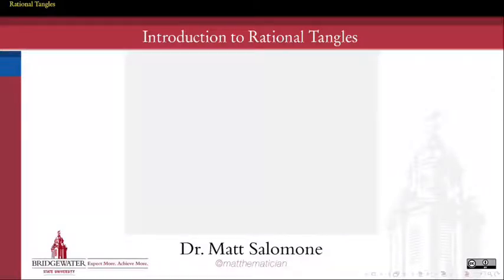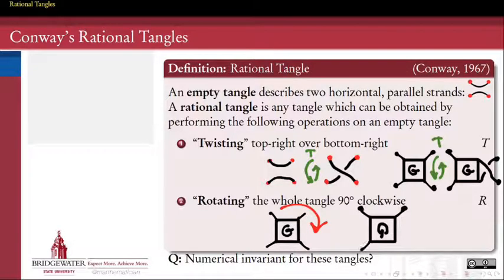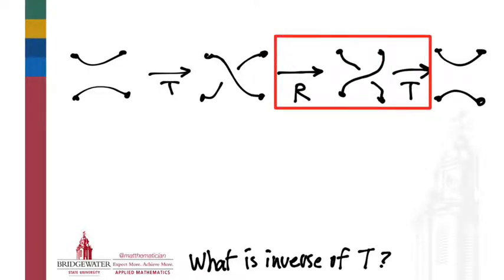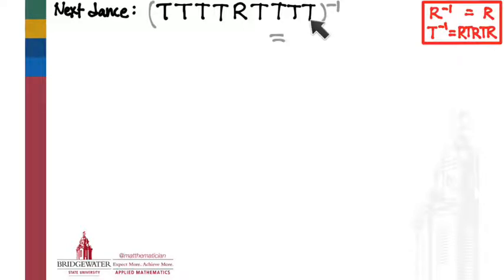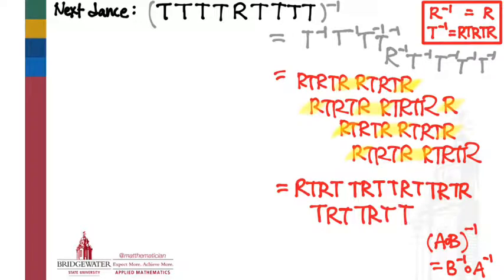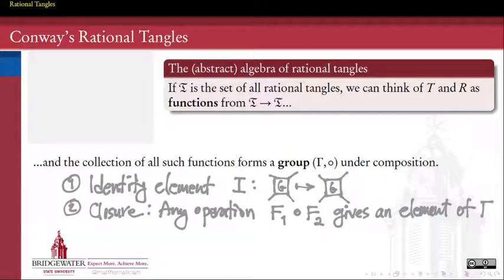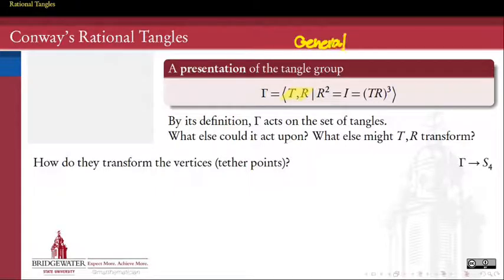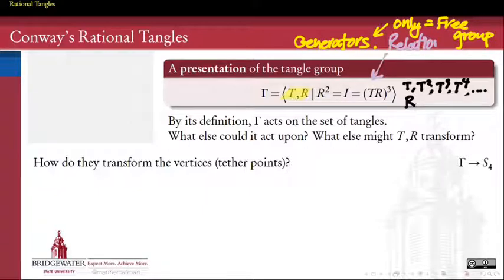596.2 Introducing Rational Tangles